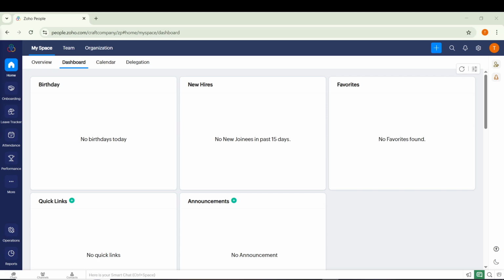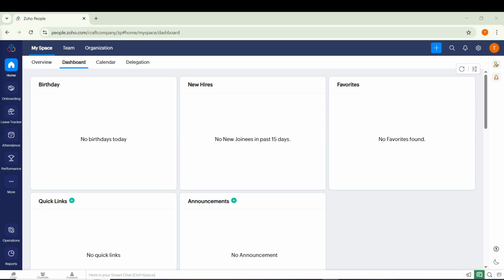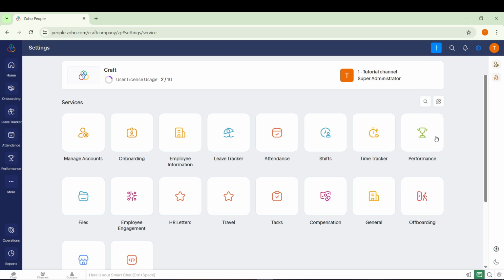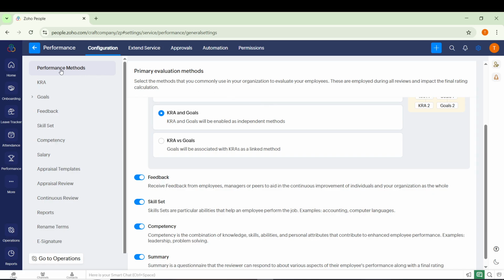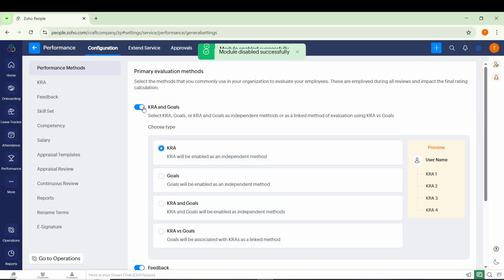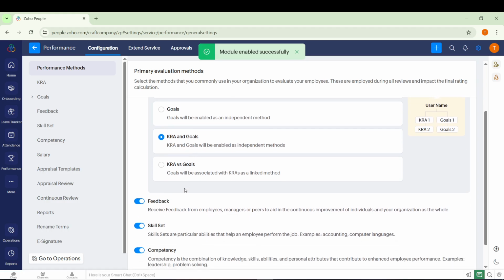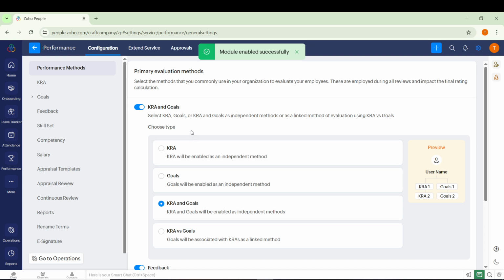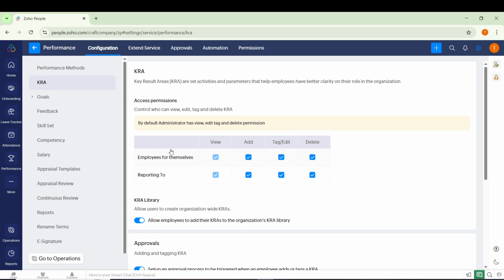How To Set Kra And Goals In Zoho People [2026 Guide]